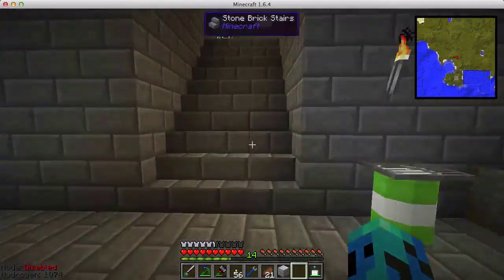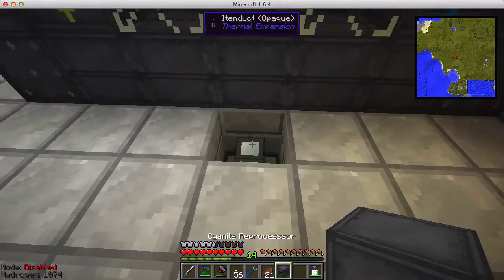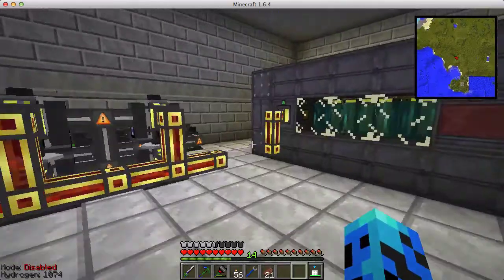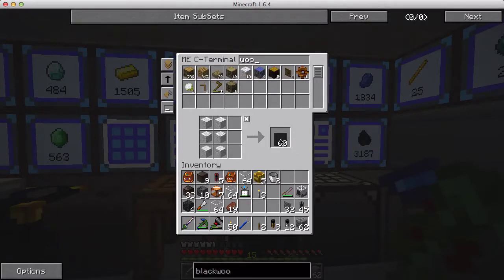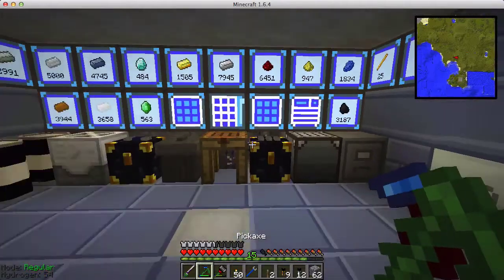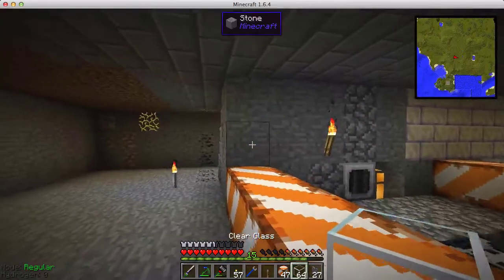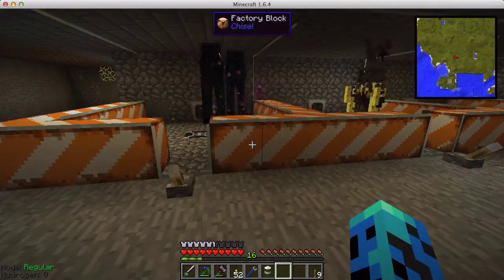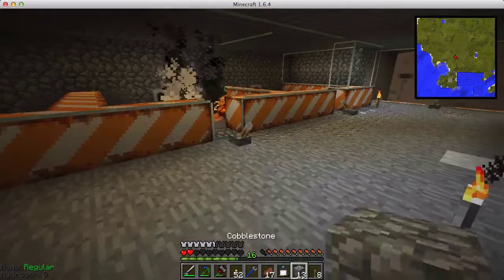Minecraft Resonant Rise Ep 5 A different type of farm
Working on some mob farming. Thanks for stopping by!